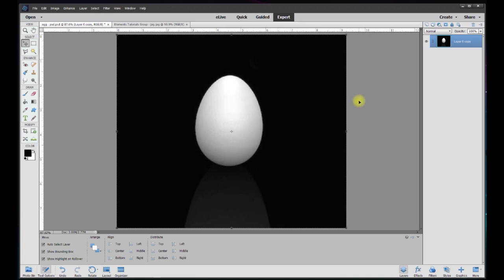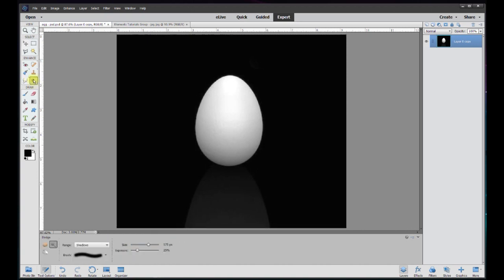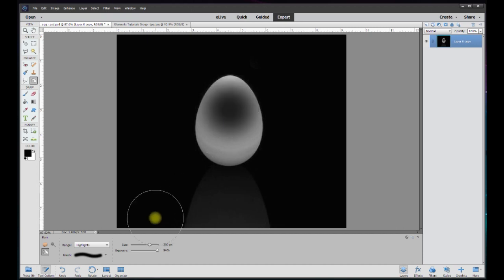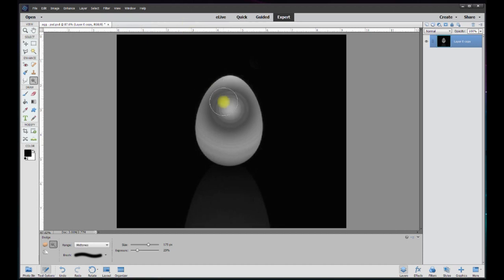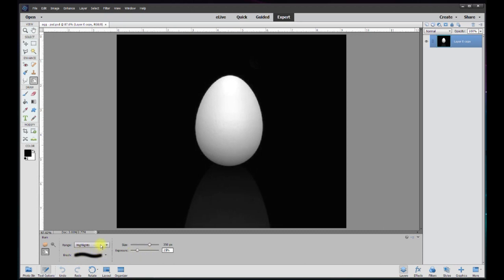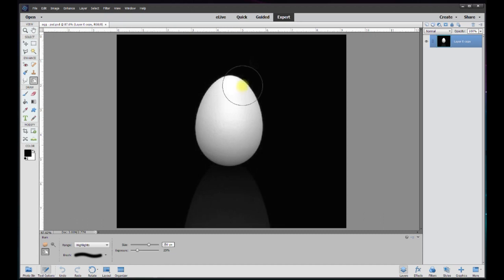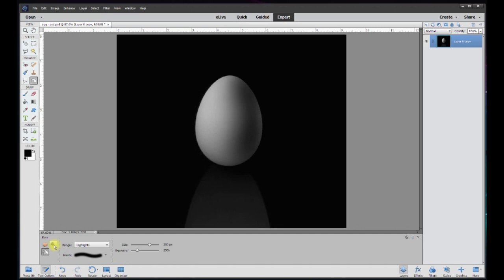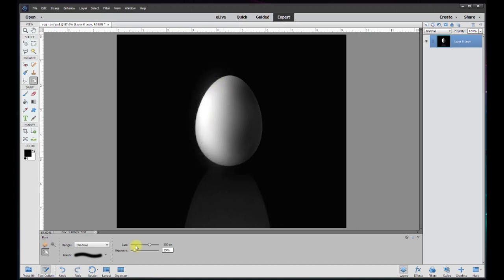Digital Dodge-&-Burn Techniques (subject eggs)